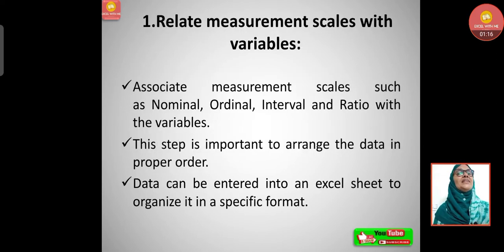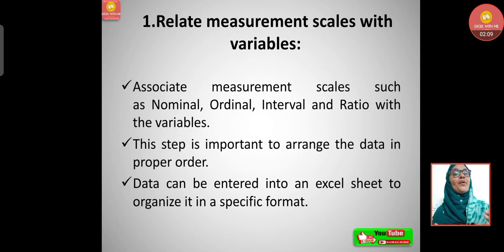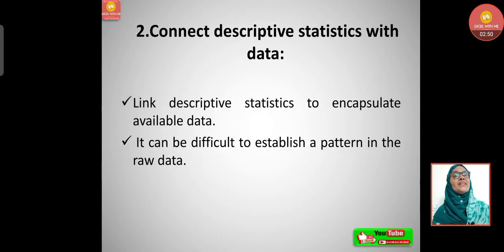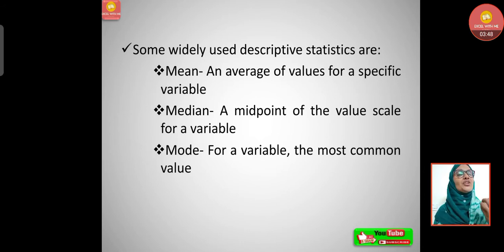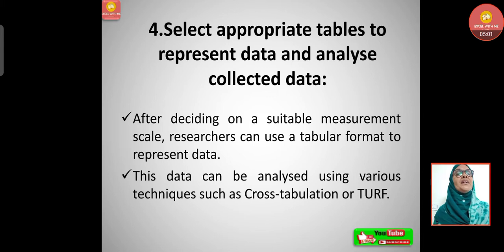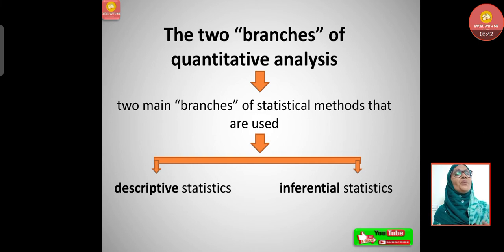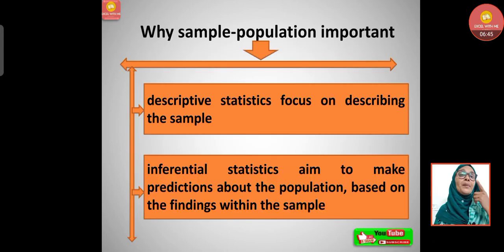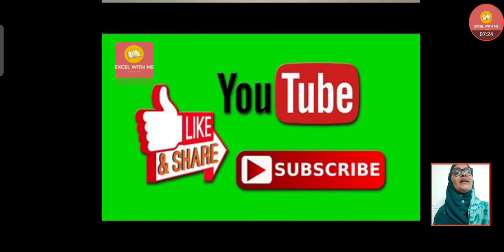Data Analysis || Steps to Conduct Data Analysis || Research in Education || UGC NET, SET, RCET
In this video UGC NET PAPER-2 Education Topic-Unit-6 Research in Education with the subtopic Data Analysis - Steps to Conduct Data Analysis is discussed.